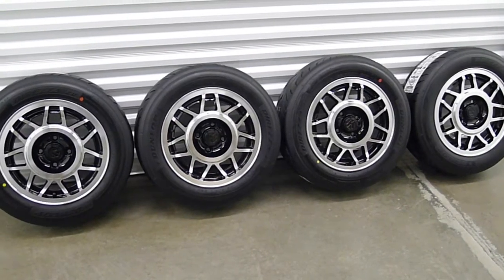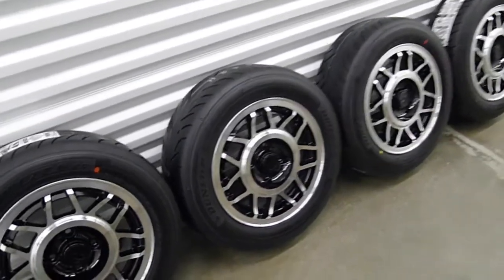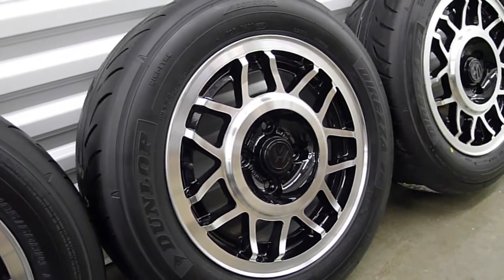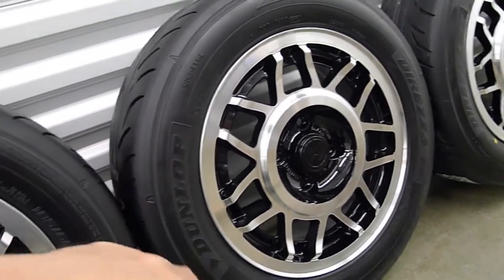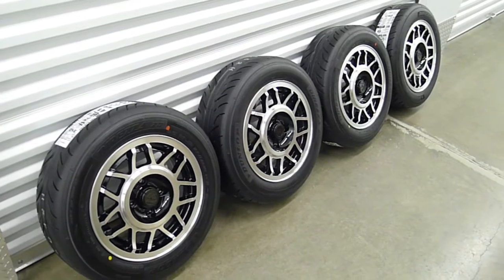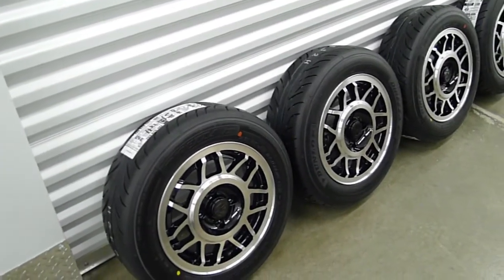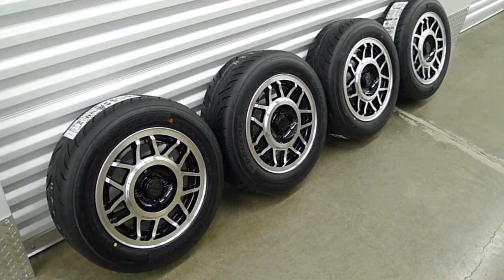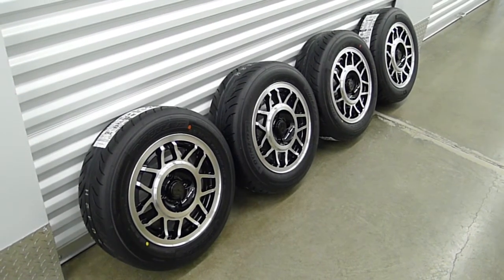The Ultimate 1983 Rabbit GTI Project - part 44 (VW OEM Snowflakes brought back to life)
I got Greens Automotive in Richmond, BC to carefully re-straighten, re-weld, re-machine (inside and out) and paint these 14x6 OEM Snowflakes and then mount super sticky Dunlop Direzza ZII track/sport tires. The look I am after is old school - not the current fad of using 8" rims and stretched 195 tires, but never-the-less, with serious performance capabilities.